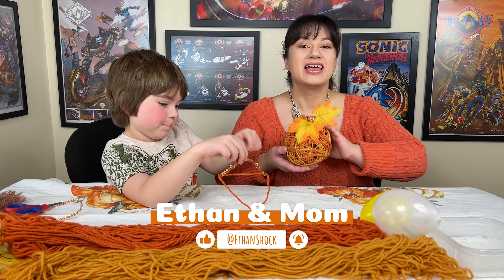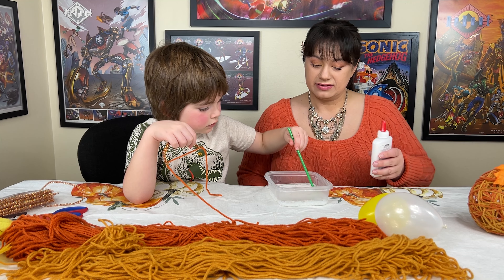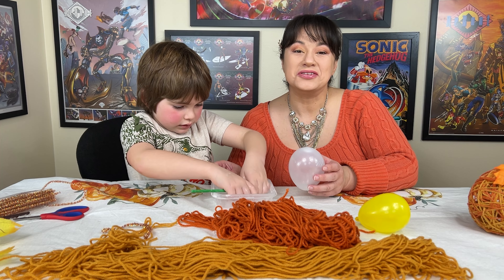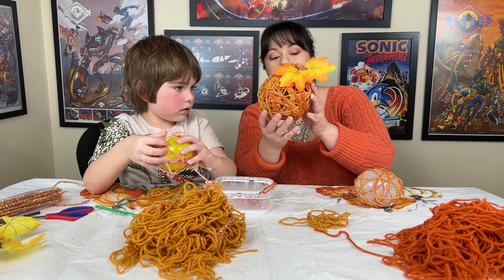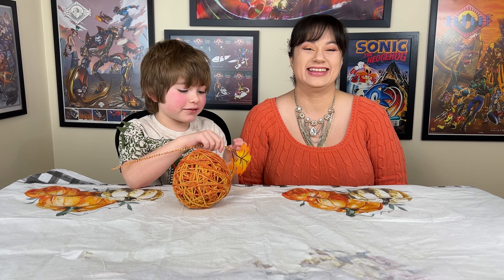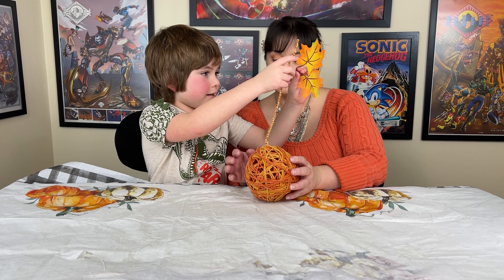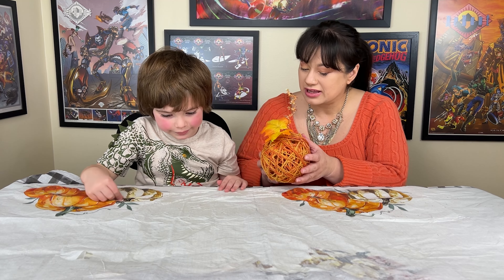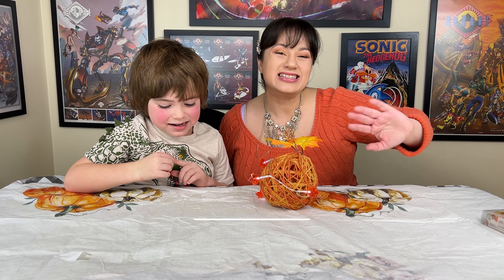How to Make Yarn Pumpkins - Fun Children's Art and Craft for Halloween or Thanksgiving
In this children-friendly art and craft video, we show you how to make adorable yarn pumpkins using just some yarn, glue, and balloons. This is the perfect activity for Halloween or Thanksgiving, and is great for kids of all ages. Follow along as we guide you through the process step-by-step, and watch as your children's creativity and imagination take shape with each colorful pumpkin they create. So gather up some supplies and get ready to make some festive and fun decorations for your home!